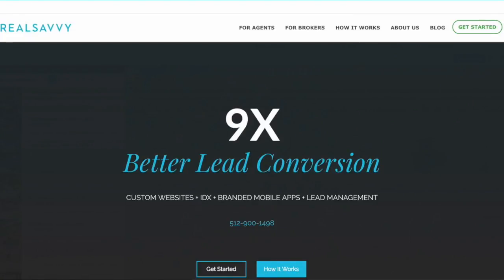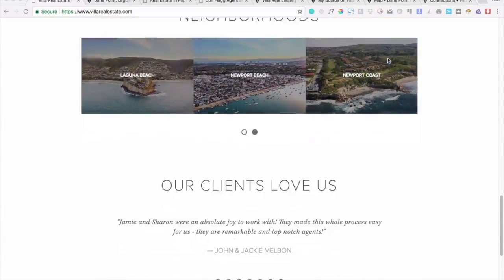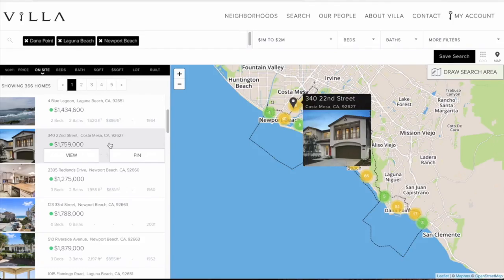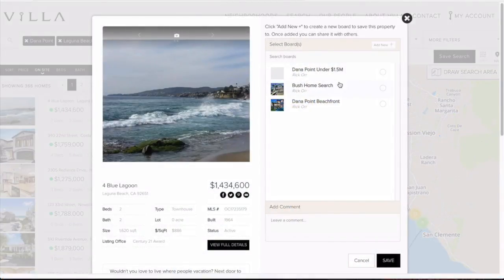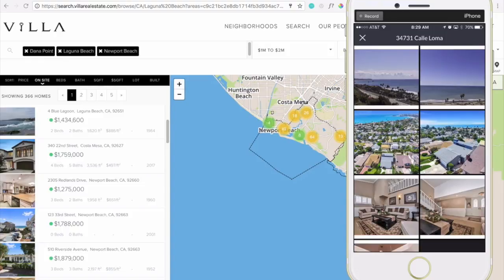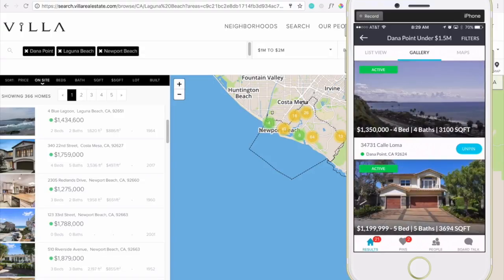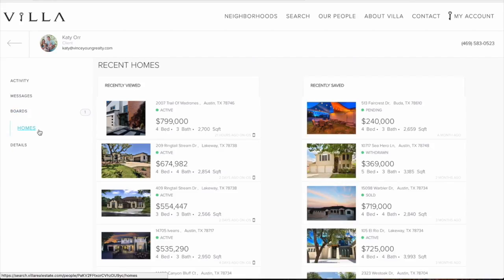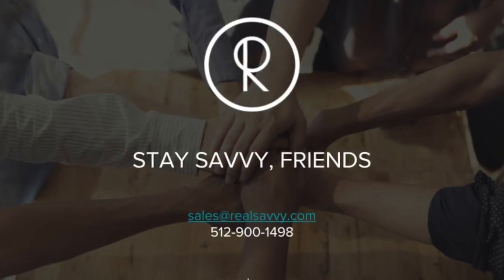RealSavvy - Product Demo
Take a tour of the powerful RealSavvy lead conversion platform featuring custom websites, branded mobile apps, collaborative IDX and integrated CRM.